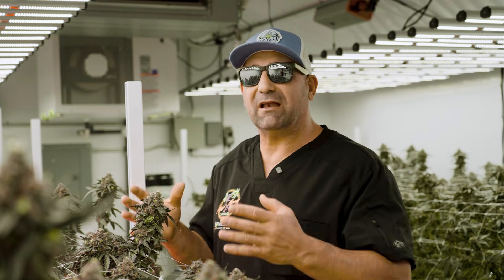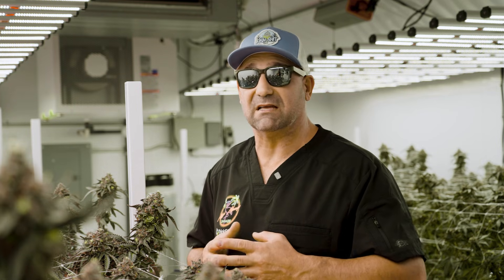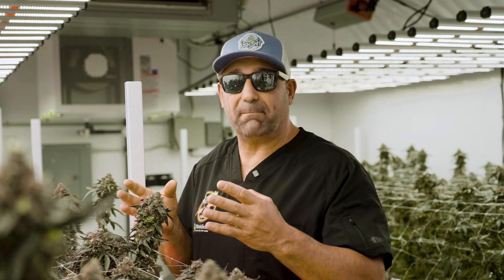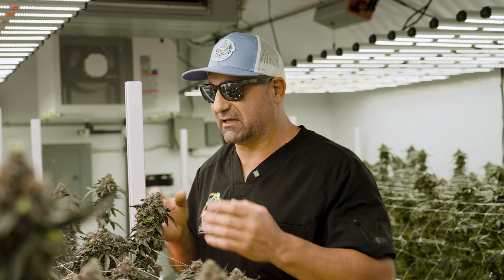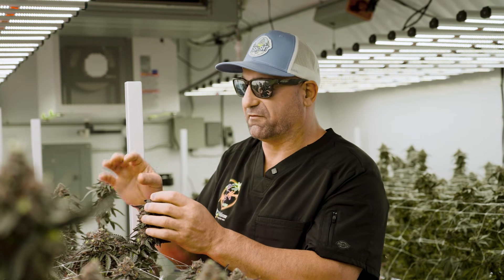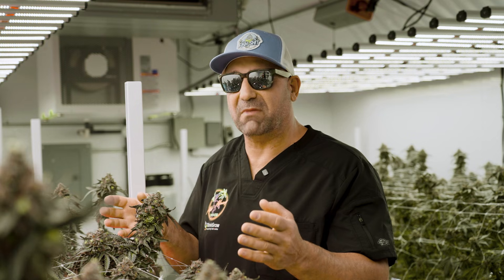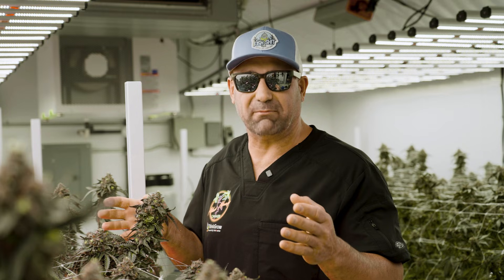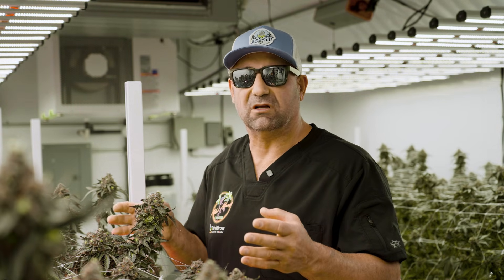Why Does Cannabis Foxtail?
What causes foxtailing in cannabis plants—and should you be worried? In this quick breakdown, we cover why foxtailing happens, how to prevent it with proper genetics and lighting, and why it affects looks more than potency. Get the facts, avoid the fluff, and keep your grow looking sharp.